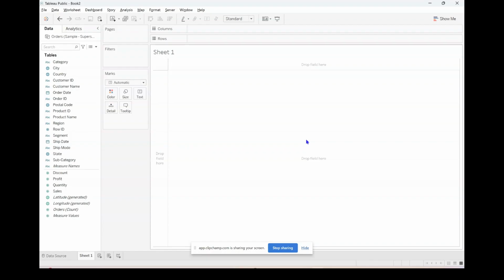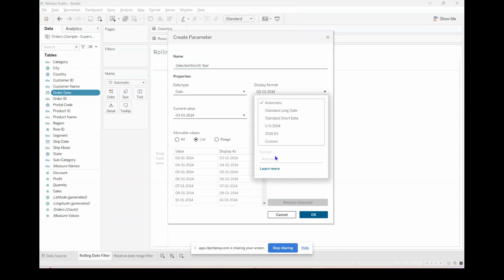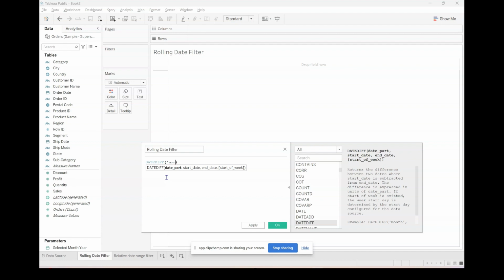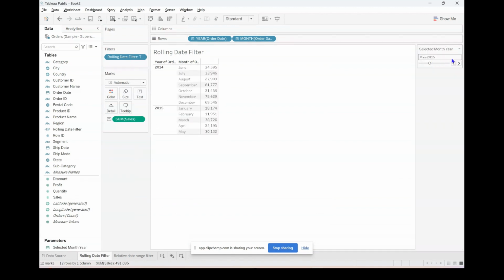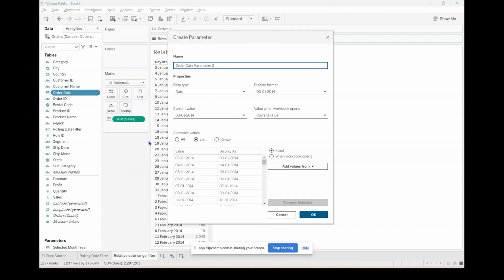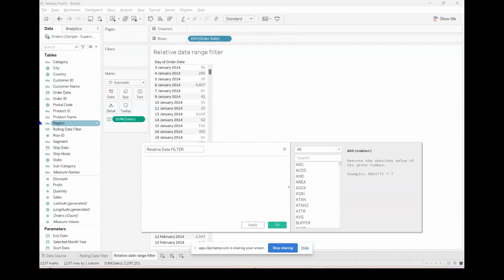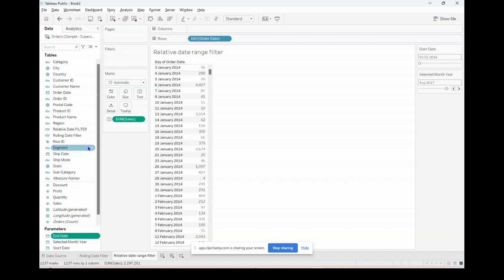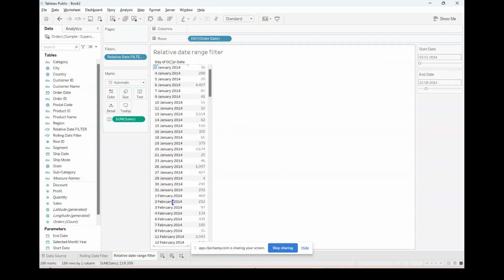Rolling Date Period and Relative Date Range Filter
Welcome to our latest tutorial on implementing Rolling Date Period and Relative Date Range Filters! In this video, we'll guide you through setting up these powerful filters in your application or dashboard, allowing users to dynamically select date ranges based on their needs. Whether you're working with time-series data, analytics, or reporting, mastering these filters can greatly enhance usability and insight. Watch now to learn how to implement and customize Rolling Date Periods and Relative Date Ranges effectively!

Here is the link to my LinkedIn profile